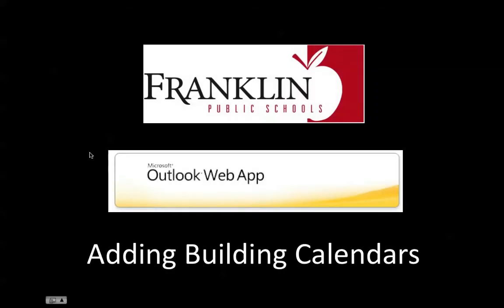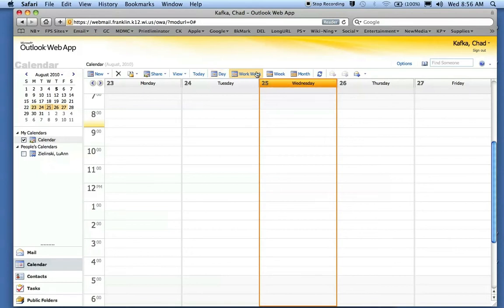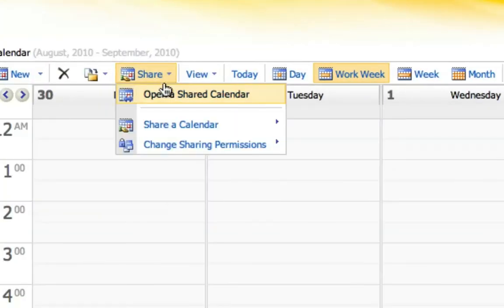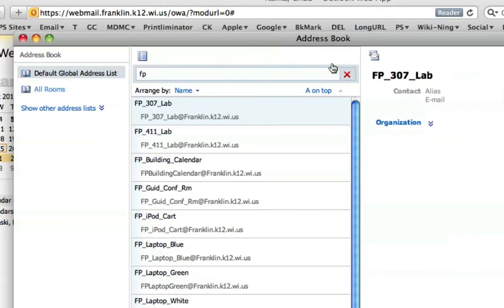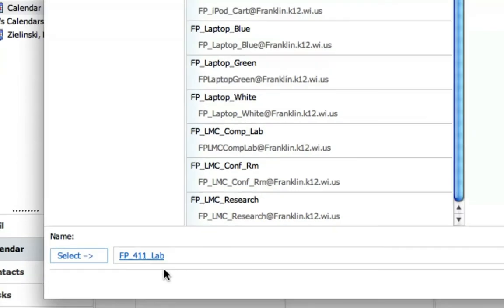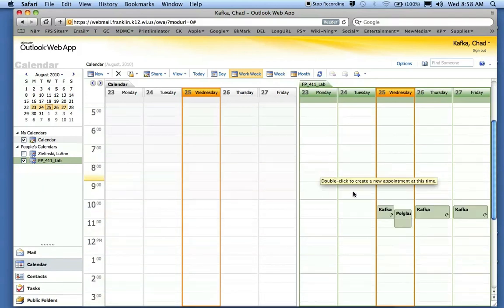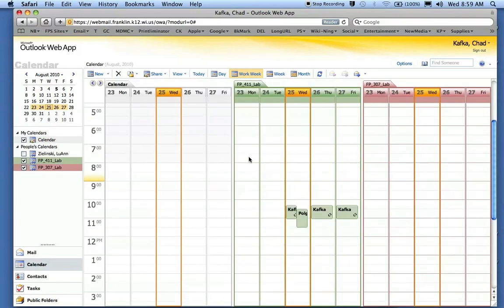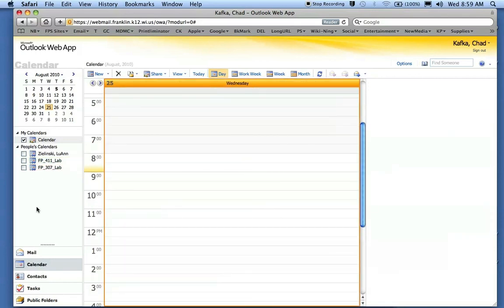OutlookWebApp - Adding Building Calendar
These directions show how to add Building Calendars in Outlook